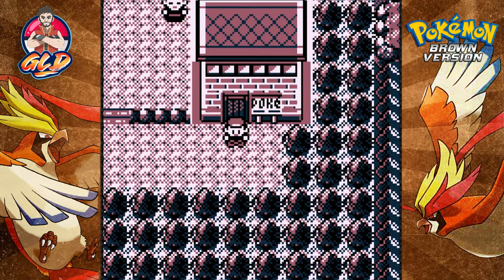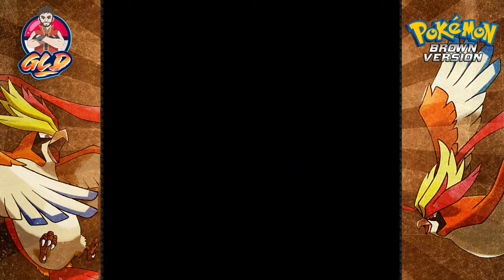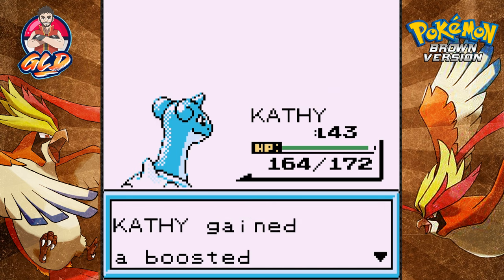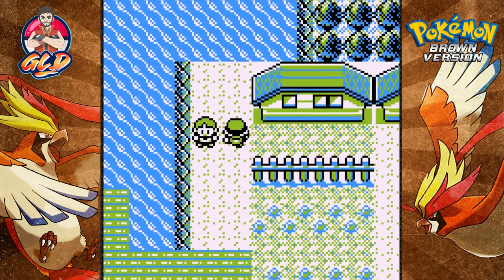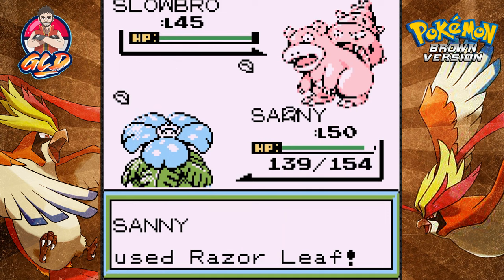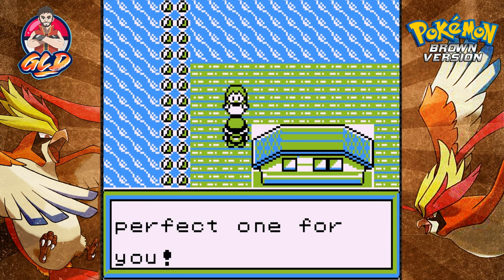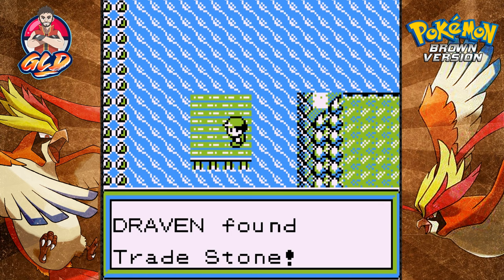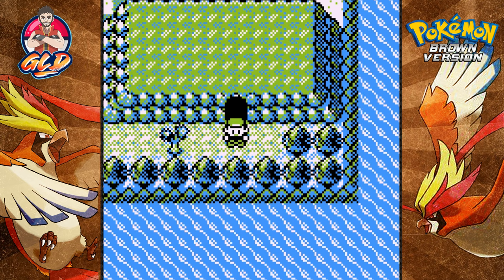Pokemon Brown Walkthrough (2024 Re-Upload) Part 31: Gym Battle #8 Sheral!